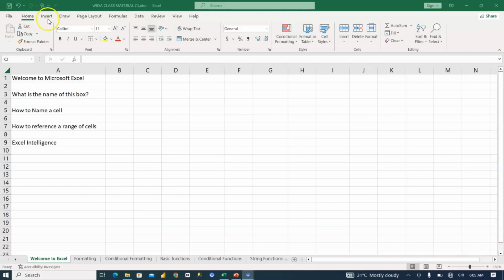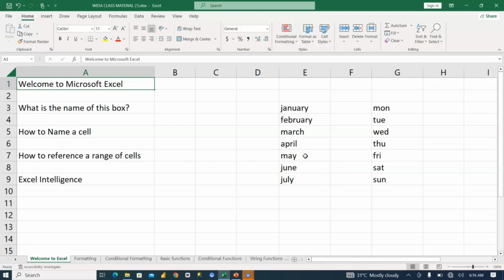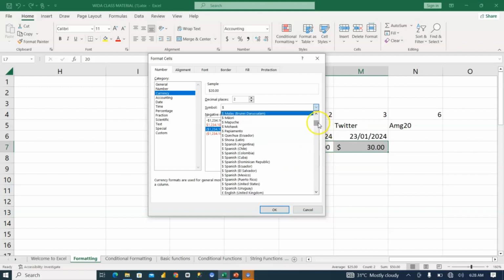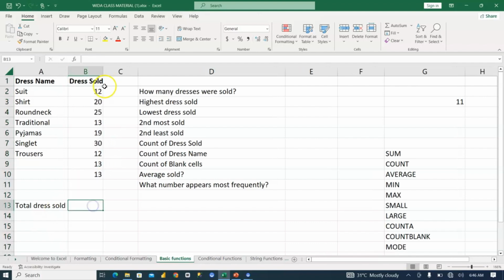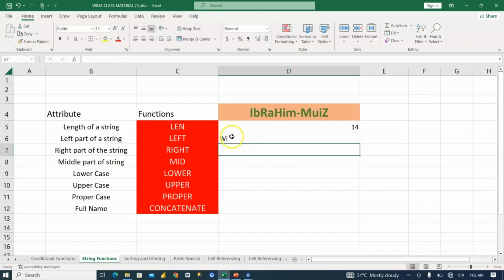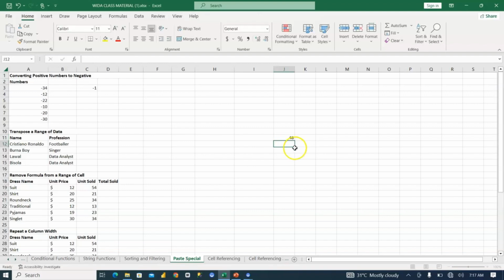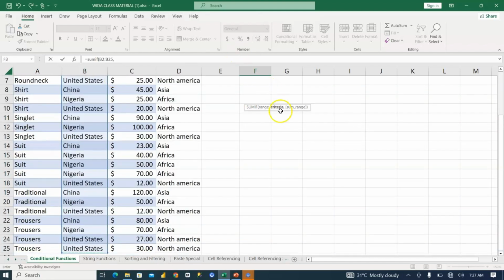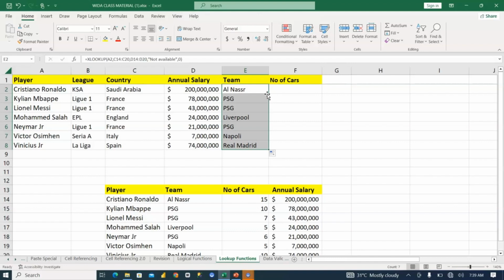Excel For Data Analysis; A Beginner's Guide To Start Analyzing Data.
Welcome to Learnwithwittig! in this beginner-friendly video, we'll explore the foundations of data analysis using Microsoft Excel. if you're curious on how Excel can be used to uncover data insights, solve problems, and support decision-making, you're in the right place.